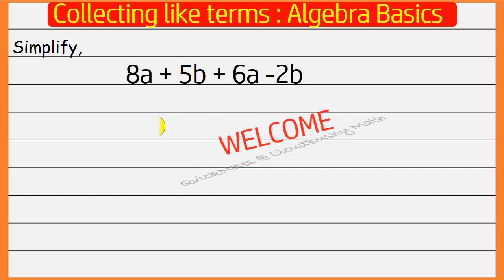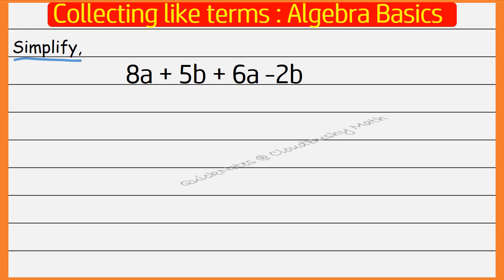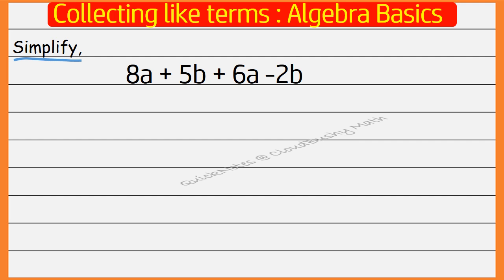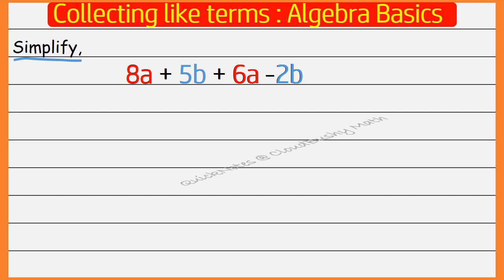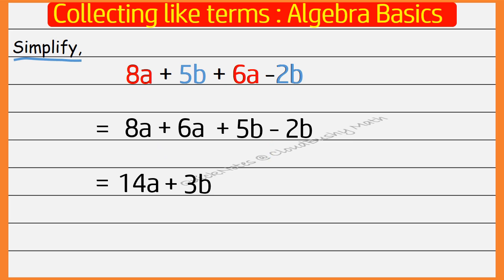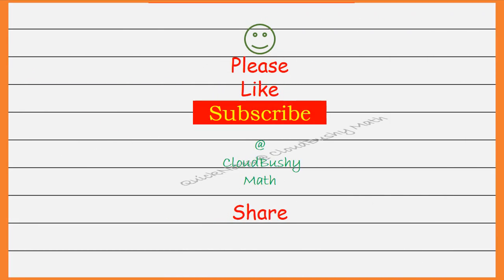SIMPLIFYING ALGEBRAIC EXPRESSIONS l Algebra Basics l COLLECTING LIKE-TERMS : GCSE